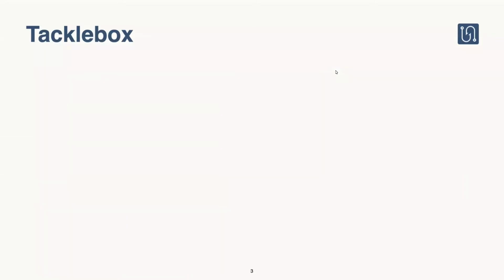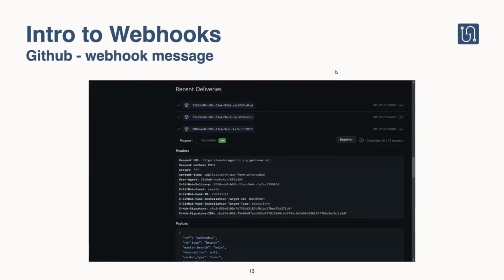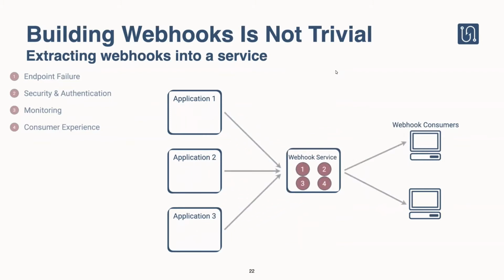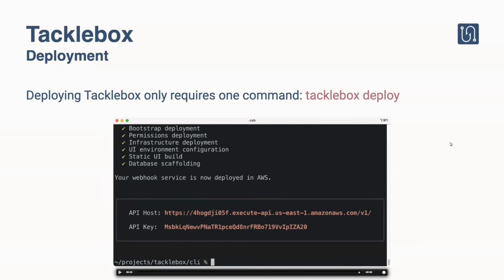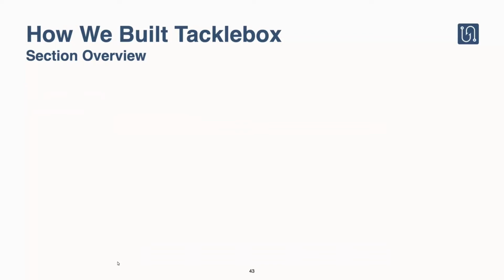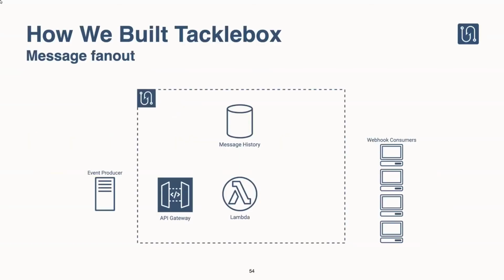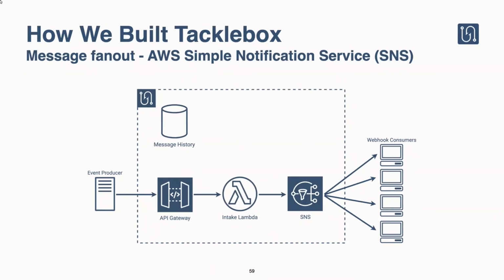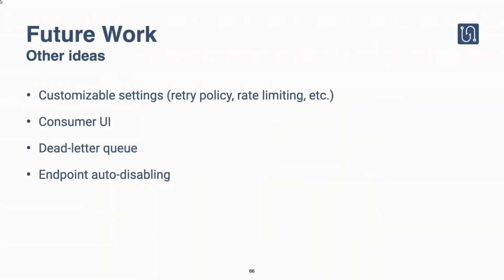Launch School Capstone Presentation: Tacklebox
Tacklebox is an open source serverless framework that offers webhooks as a service. Tacklebox was built by Launch School Capstone students, Juan Palma, Kayl Thomas, Kevin Couniham, and Armondo Mota.